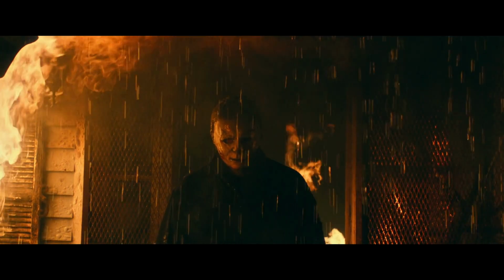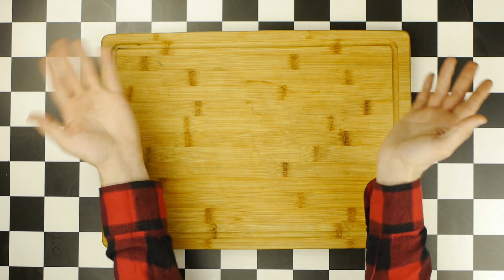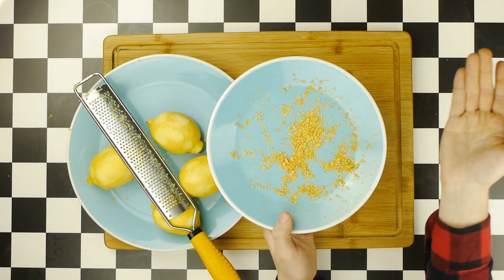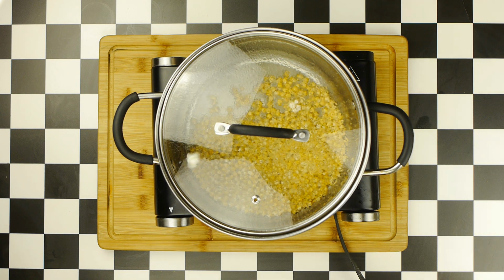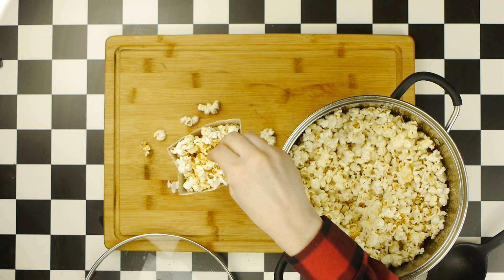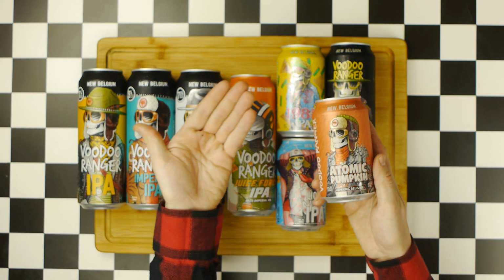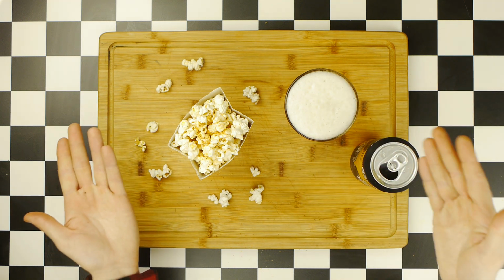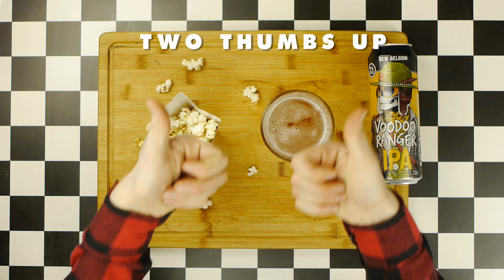HALLOWEEN KILLS (2021) Zesty Popcorn with Voodoo Ranger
Today on Consuming Cinema, Evil Dines Tonight, because to celebrate the release of HalloweenEnds we’re making and pairing Zesty Popcorn with Voodoo Ranger from Halloween Kills!

INGREDIENTS:

SHOW NOTES:

00:00 - Start
00:19 - Movie & Pairing Summary
01:08 - Making Zesty Seasoning
03:23 - How to Make Zesty Popcorn
04:24 - All About Voodoo Ranger
06:18 - Taste Test & Review
07:36 - End Credits & Next Week Preview